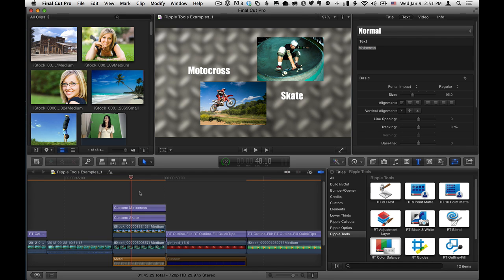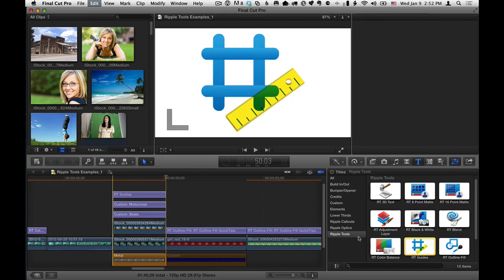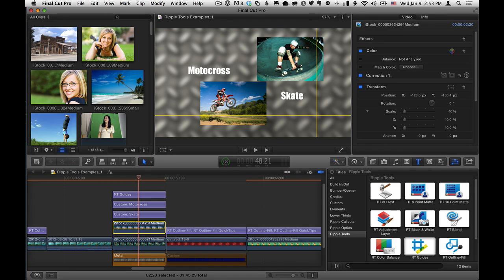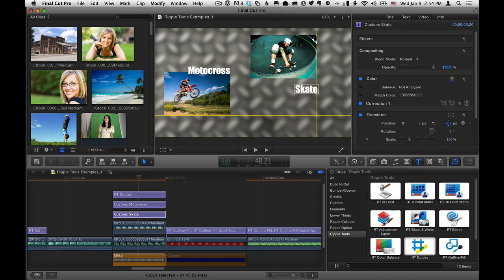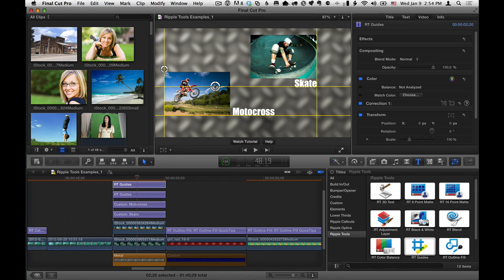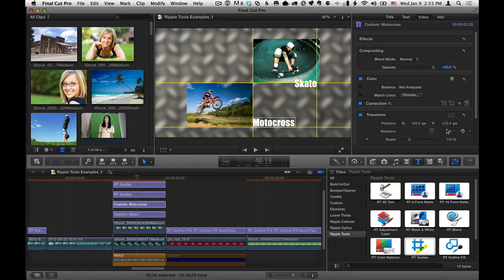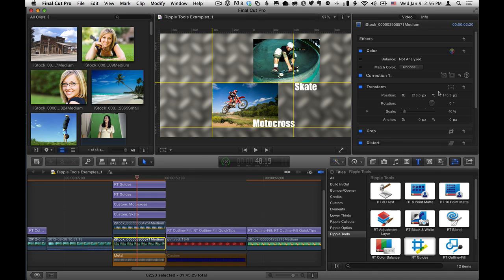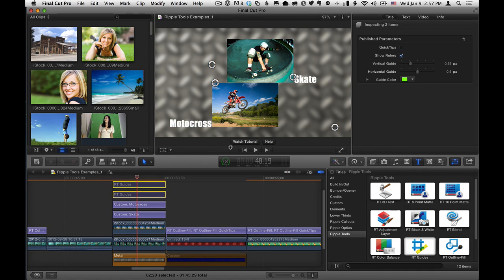Final Cut Pro X Guides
Useful tools for video editors, including a 3D text generator, an adjustment layer, guides, color-retouching filters, etc. Ripple Tools is available exclusively for Final Cut Pro X.